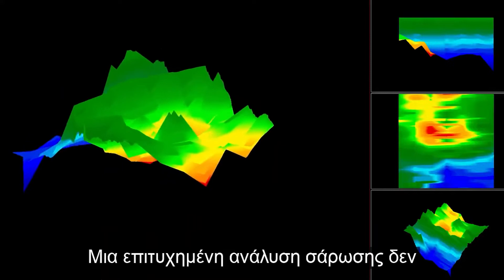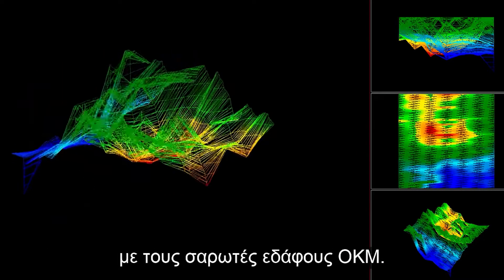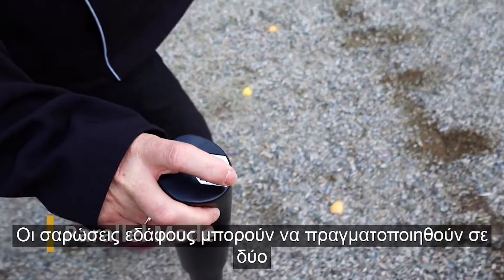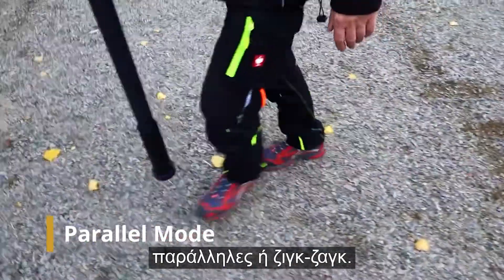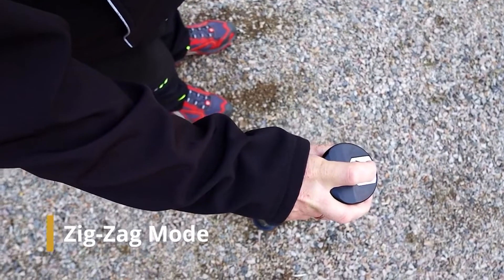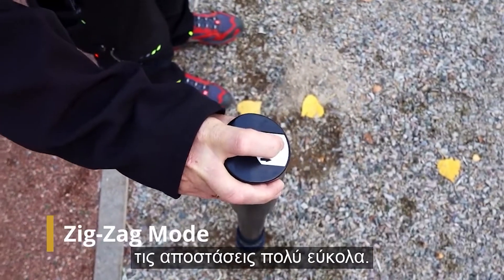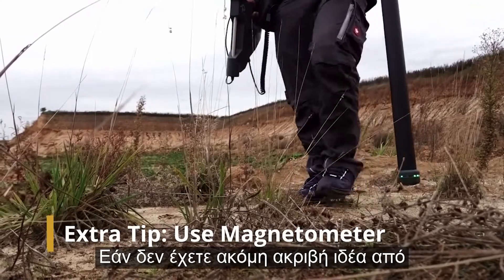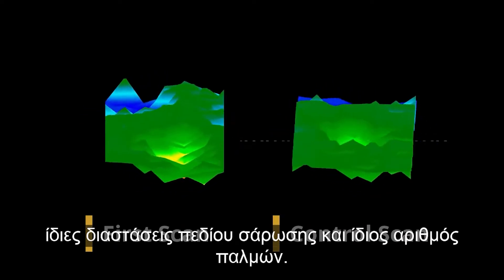Οδηγός ⚙️ Πώς να βελτιώσετε τις σαρώσεις σας [3D σάρωση εδάφους με ανιχνευτές μετάλλων OKM]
3D Ground Scanning with OKM Metal Detectors
K. VARDAKA METAL DETECTORS

Διαθέτουμε τα MINELAB στην Ελλάδα, Βουλγαρία, Αλβανία και Σκόπια.
Διαθέτουμε τα COMPASS L.R. παγκοσμίως.
Διαθέτουμε τα ΟΚΜ παγκοσμίως..

Το κατάστημα Κ. ΒΑΡΔΑΚΑ λειτουργεί ως φυσικό κατάστημα αλλά και  με την μορφή e-shop.

Το κατάστημα λειτουργεί  στο Παλαιό Φάληρο Αθηνών, στην οδό Ρήγα Φεραίου 24 από όπου μπορείτε να δείτε και να αγοράσετε, από Δευτέρα έως Παρασκευή από 10π.μ. έως 3 μ.μ.
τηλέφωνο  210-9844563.